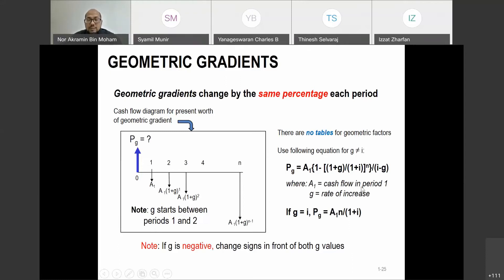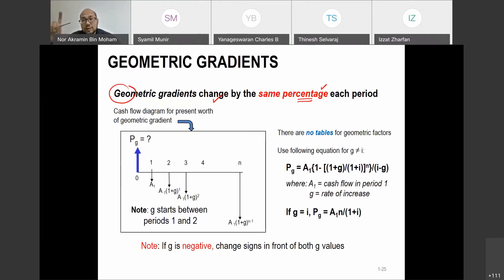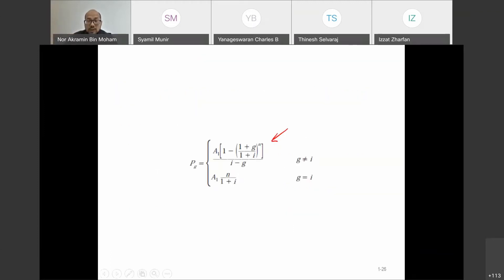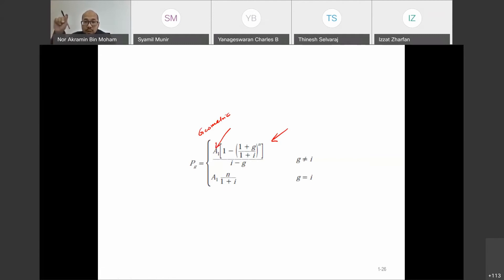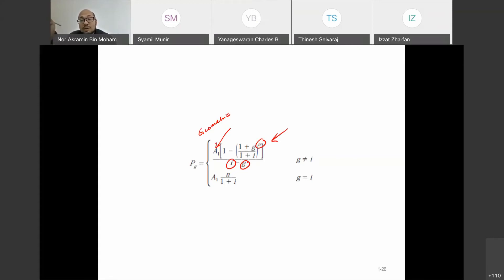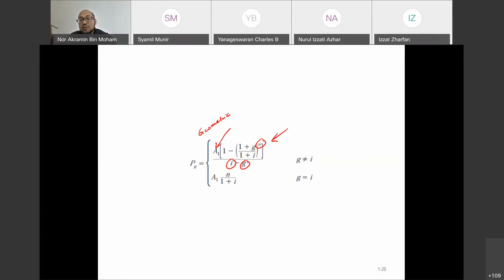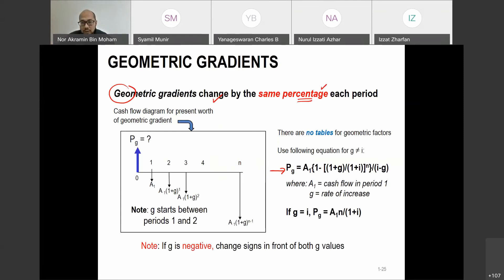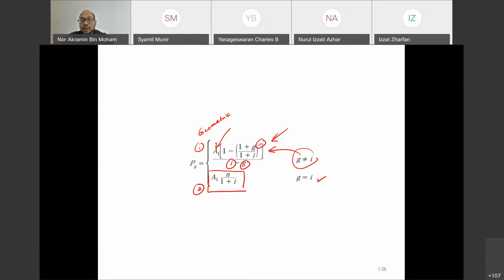Economy Factors- Geometric gradient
Geometric Gradient- Recorded Live Online Class